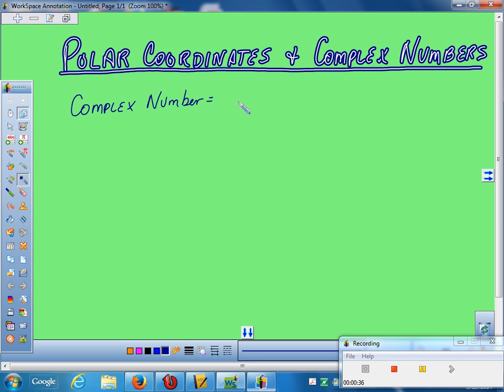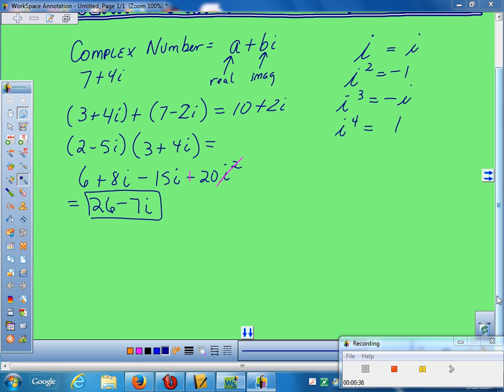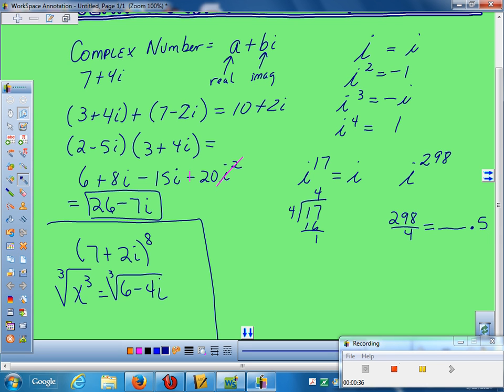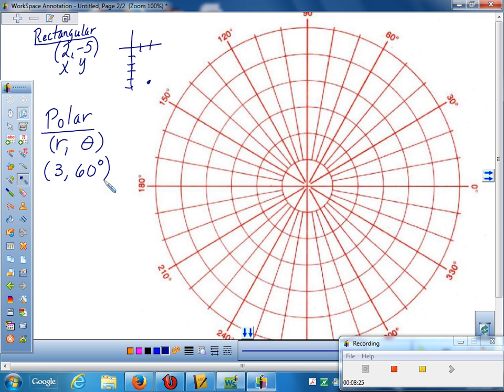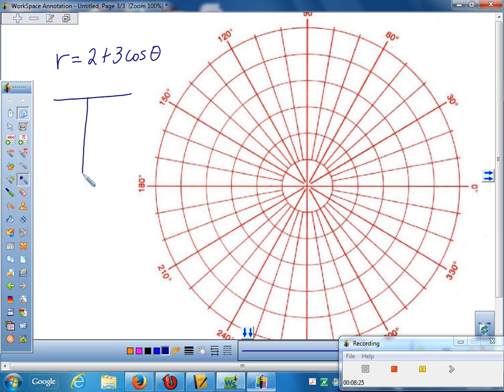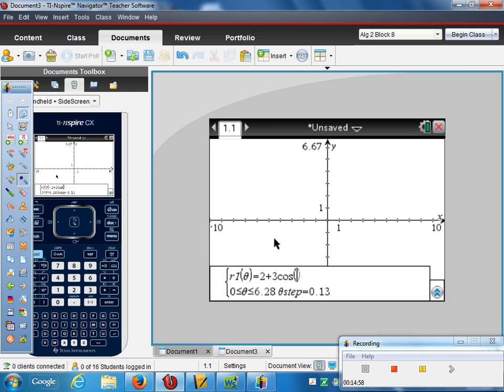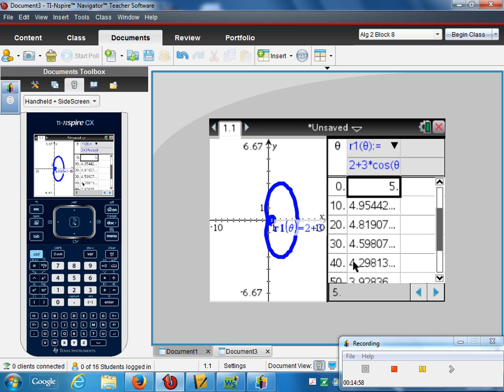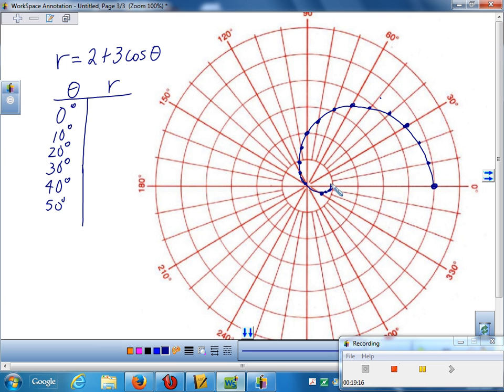Polar Coordinates Form Part 1